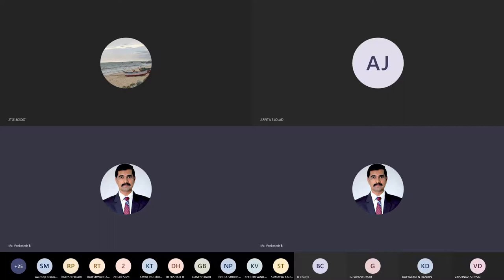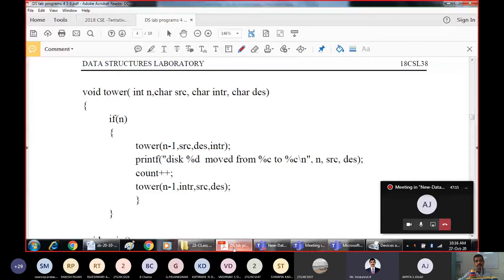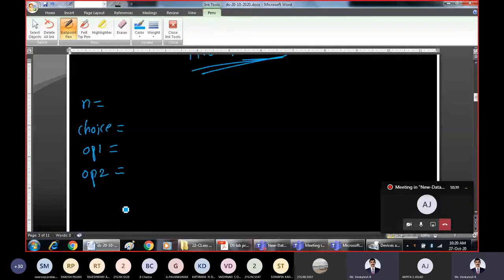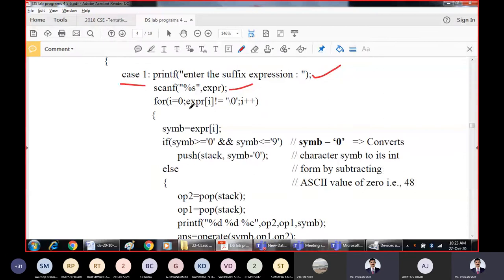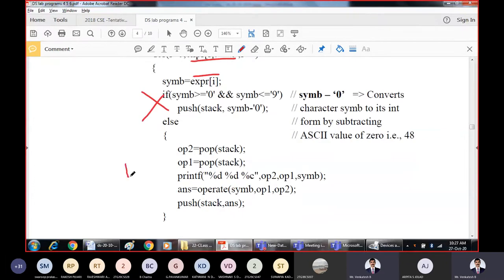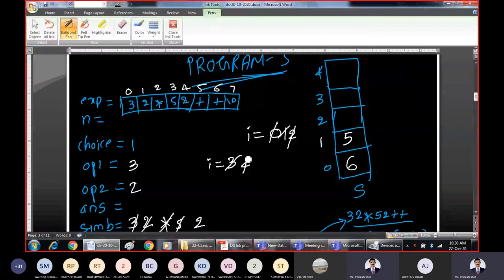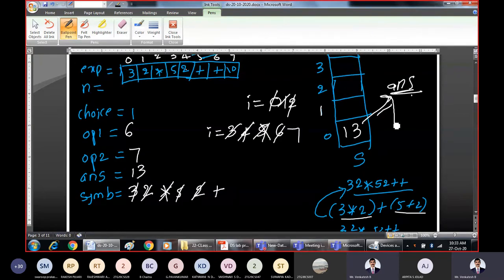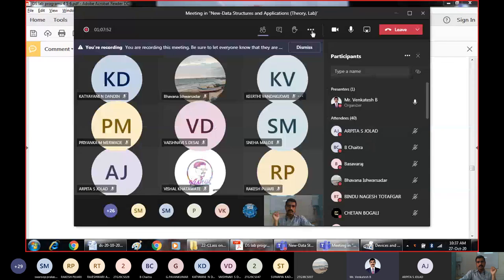Lab 5: Evaluation of postfix expression and towers of hanoi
Program for Evaluation of postfix expression and towers of hanoi